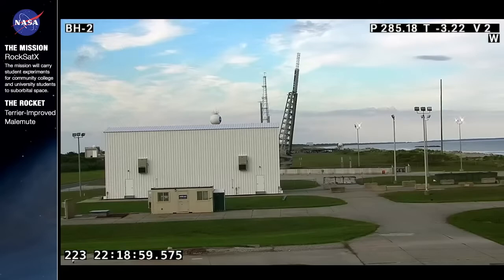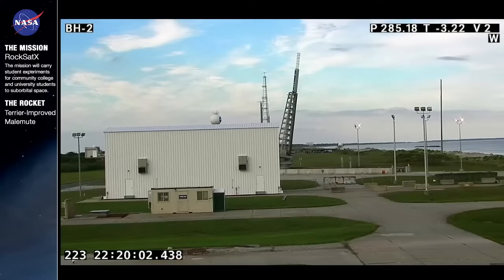RockSat-X 2022 Student Sounding Rocket Launch — Launch Attempt 3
A third launch attempt for the Terrier-Improved Malemute sounding rocket is scheduled to launch Thursday, Aug. 11, with the window opening at 5:30 p.m. EDT carrying student experiments they designed and built into suborbital space. This mission is in collaboration with Colorado and Virginia Space Grant Consortia.

0:00 Launch Countdown
57:44 Rocket Launch

Credit: NASA Wallops